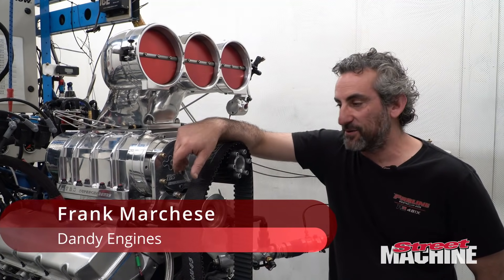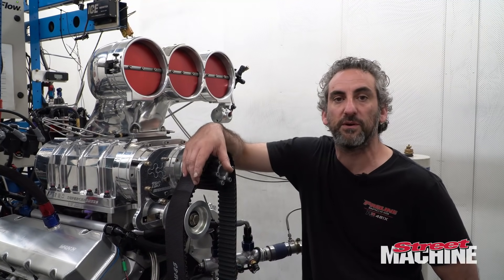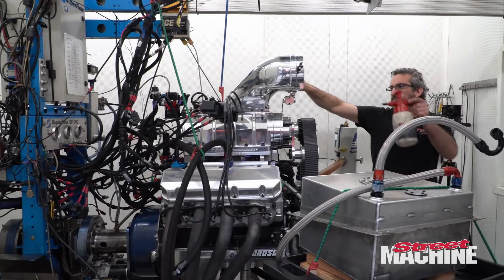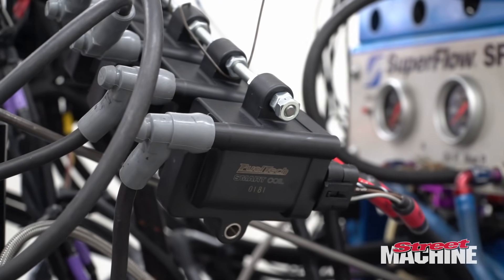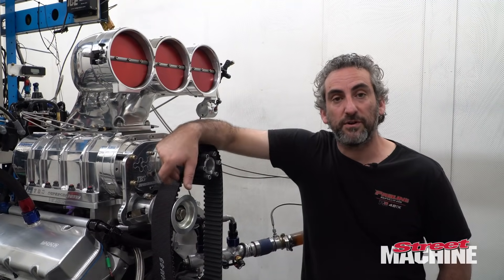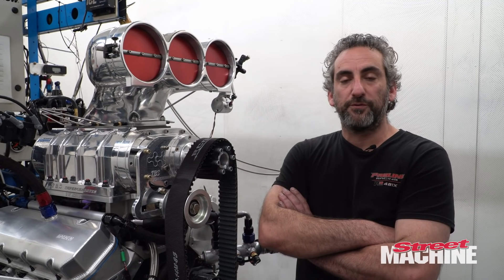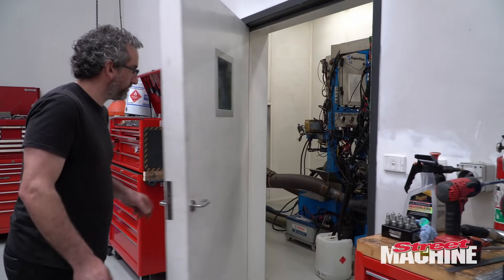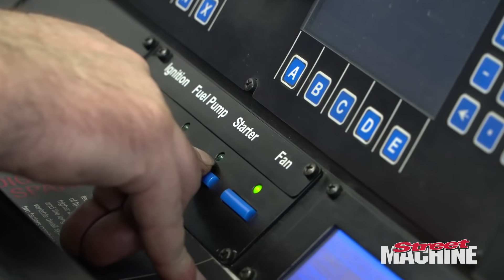Dyno Thunder - 540ci Blown EFI Big Block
The guys at Dandy Engines build this 540ci 10/71 blown big block recently for a customer to have fun with at Powercruise. It's also got EFI!